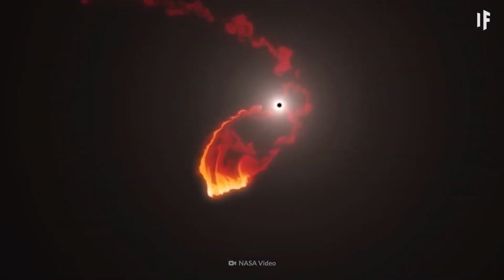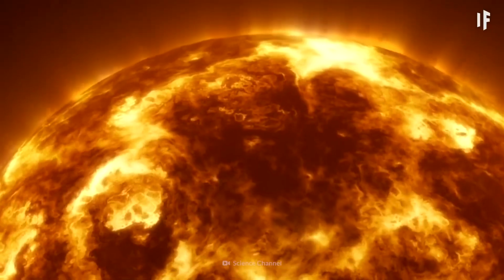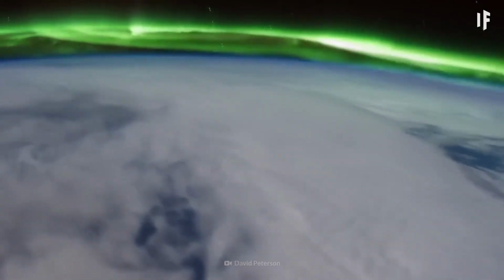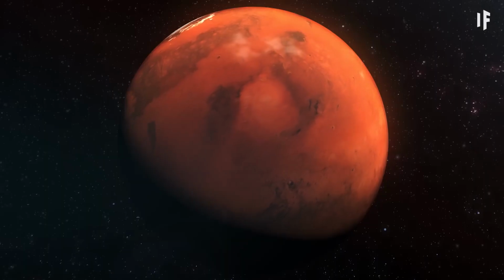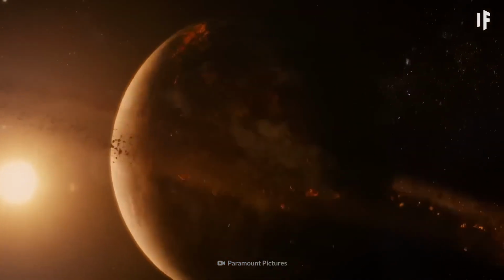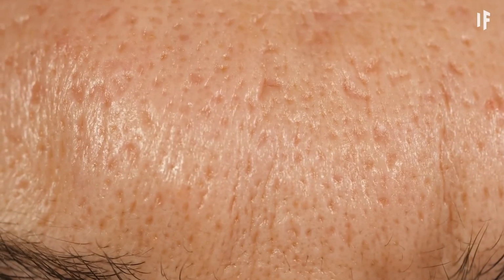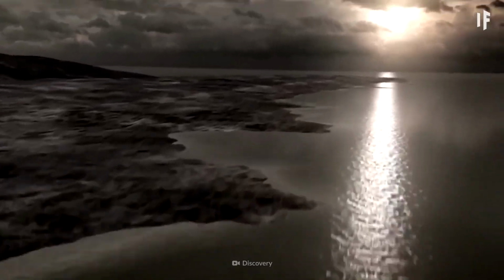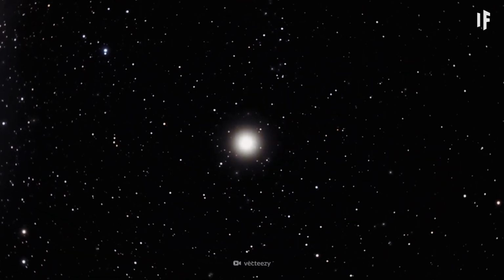Universes Evolution in 10 Minutes | Nasa Video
Our Universe was born billions of years ago. And since that time, it's given birth to millions of galaxies, our Solar System, and who knows what else. Our Universe has been evolving for 13.8 billion years, but how exactly did we get here?

00:00 Evolution of the Universe
00:31 13.8 BILLION YEARS AGO
03:48 12.5 BILLION YEARS AGO
07:42 3.5 BILLION YEARS AGO
09:24 MODERN-DAY